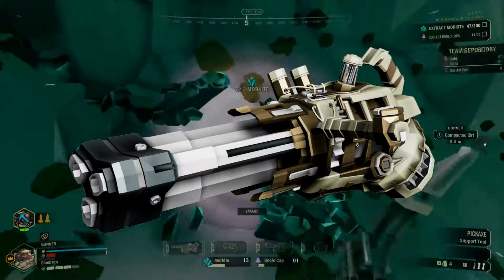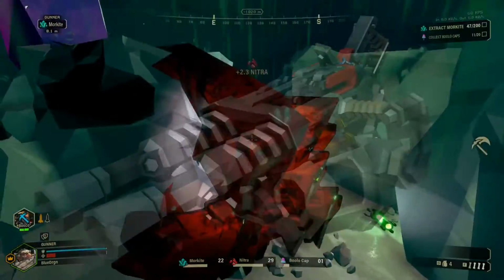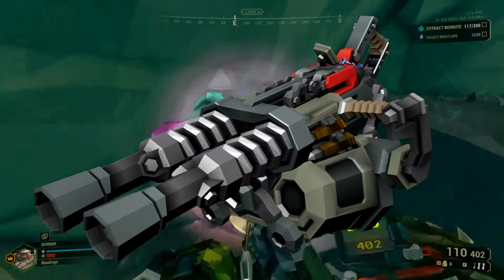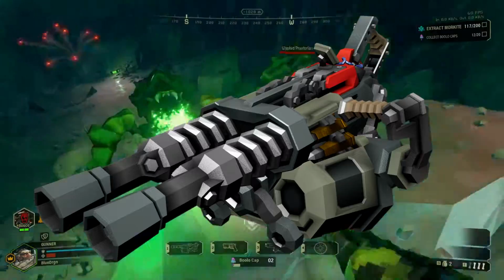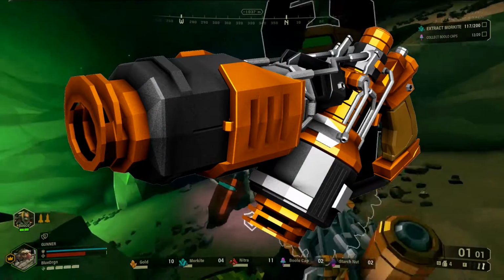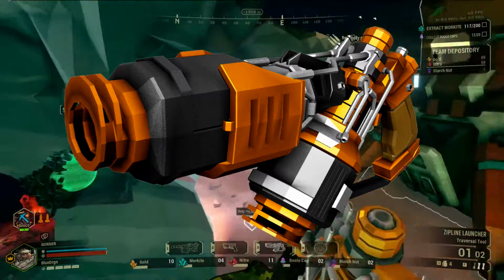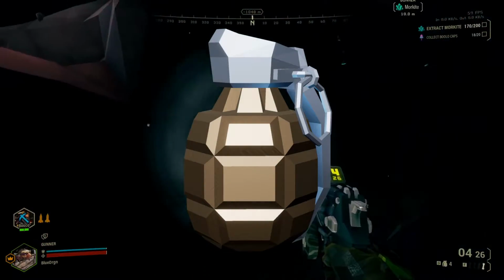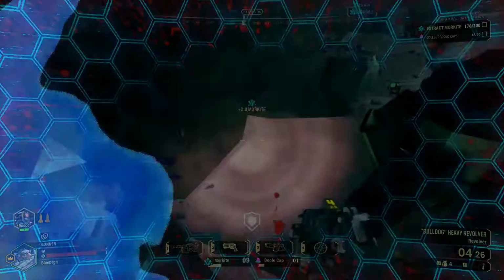Deep Rock Galactic - Gunner Review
What's your favorite class?

As the Gunner, your position is at the forefront of any battle, cutting down aliens using your high-caliber Minigun and Heavy-Duty Revolver. You are also equipped with an extremely handy Zipline Launcher, allowing the entire team to easily get across almost any chasm or obstacle.